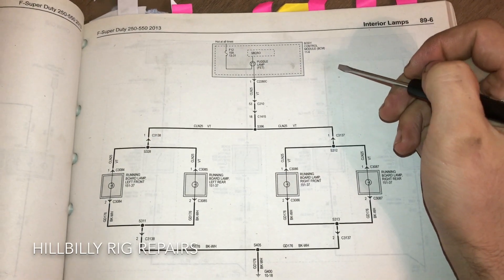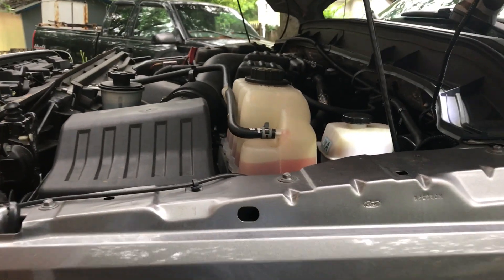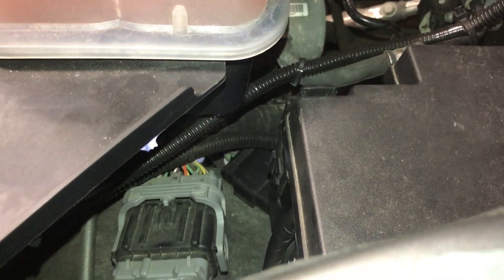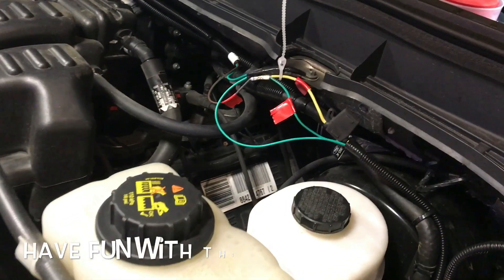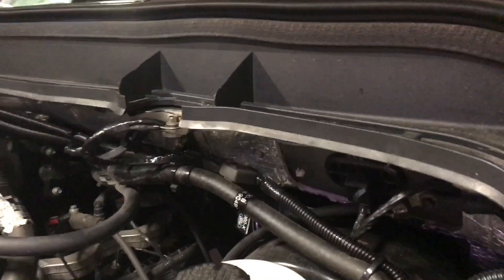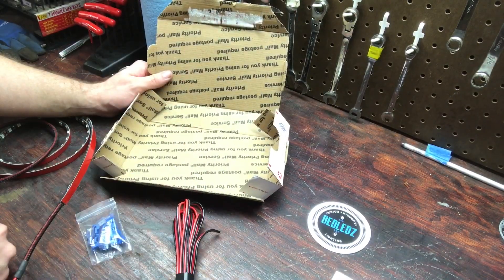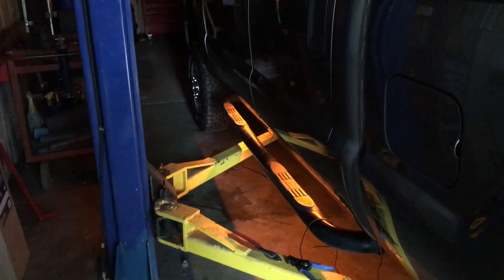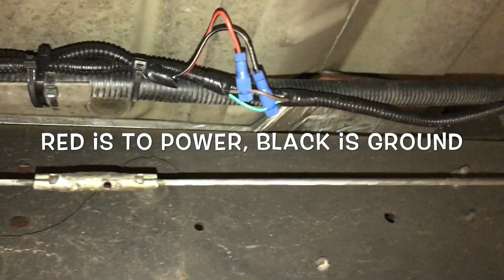2011-2016 F-250 LED Running Board Courtesy Light Install